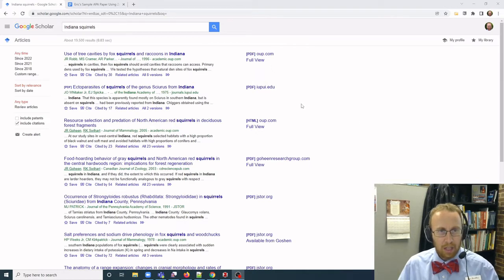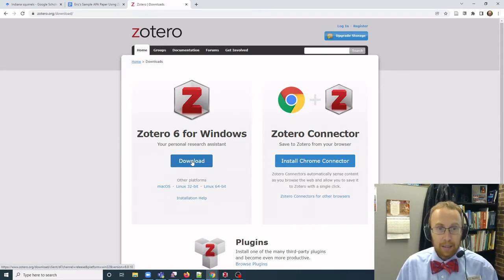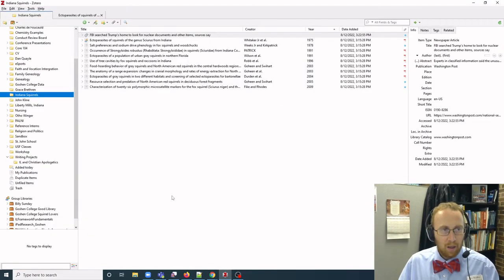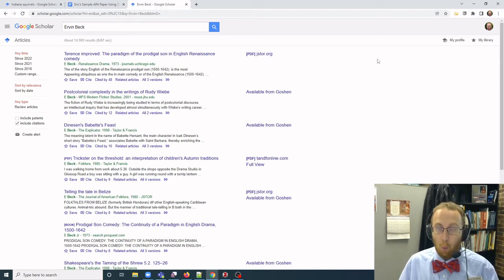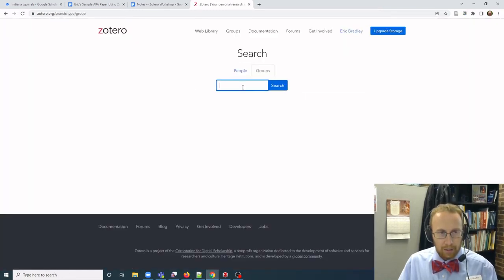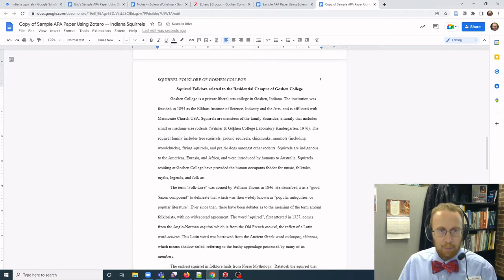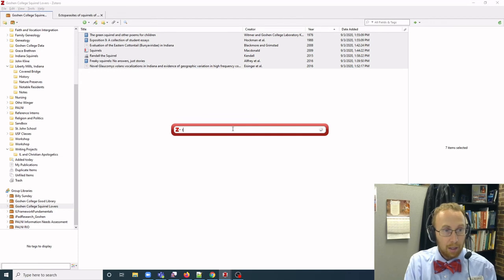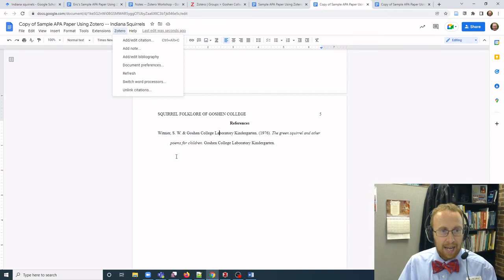Collecting and Citing Sources using Zotero 6.0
Walks through how to setup Zotero, pull sources, and incorporate into a paper. Developed by Goshen College Good Library in August 2022.